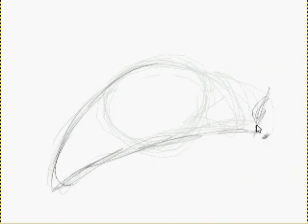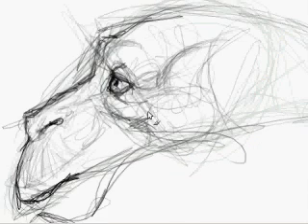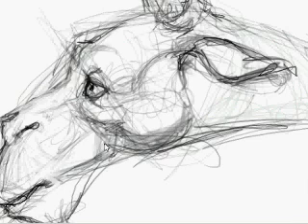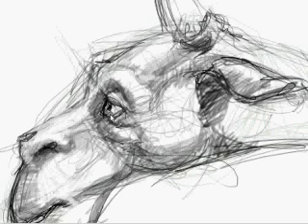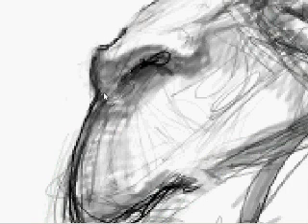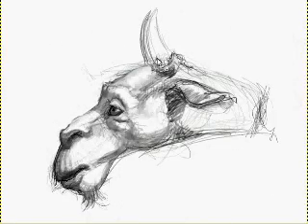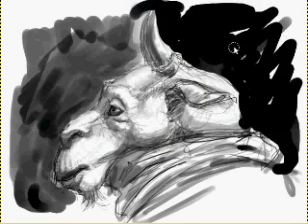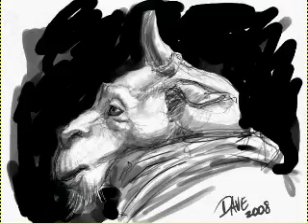Character Design 01 - Sketching in The Gimp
Using the GIMP to play around with a character design concept